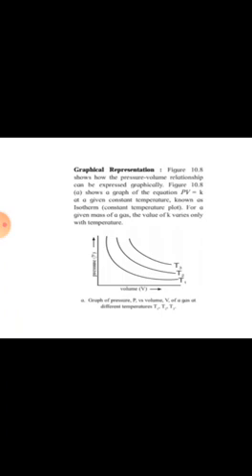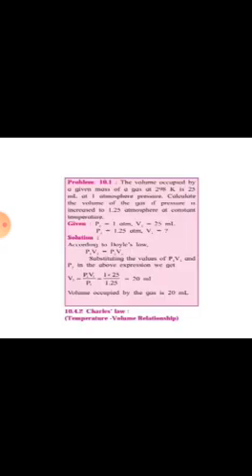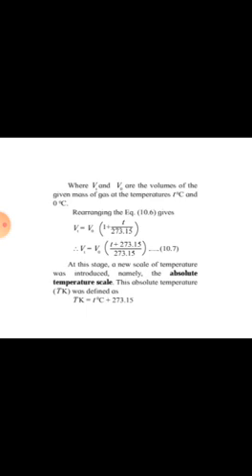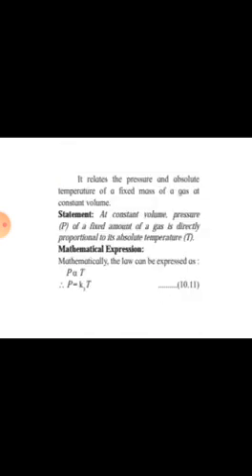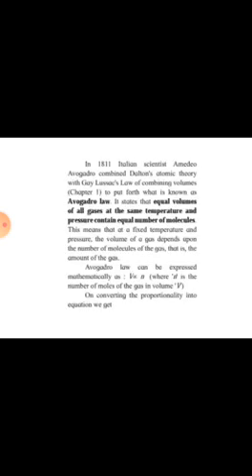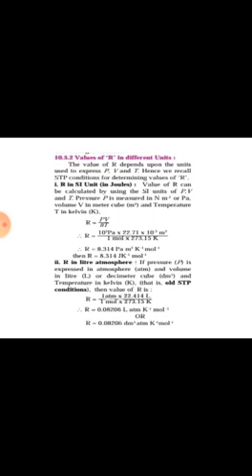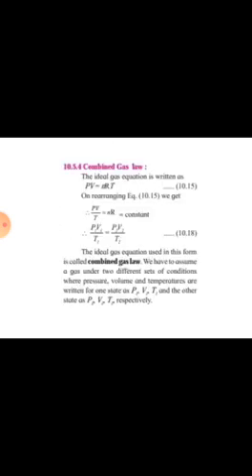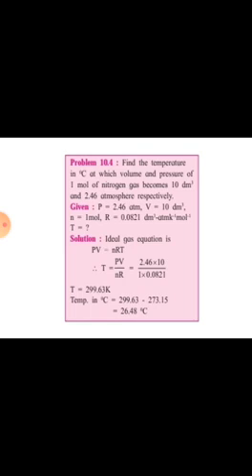11th Chemistry 10-03-2021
Video from Anaam Logde